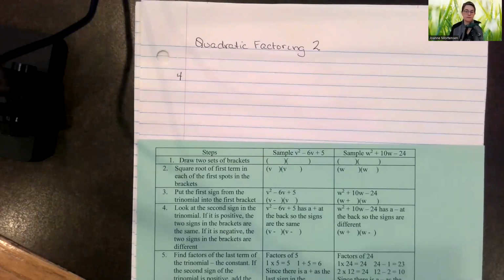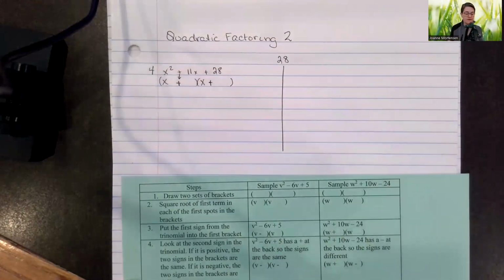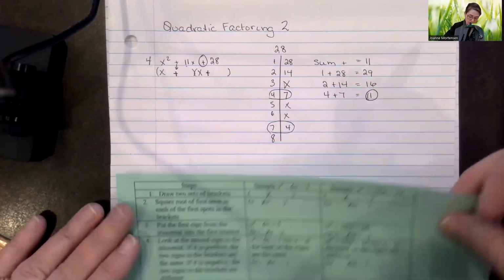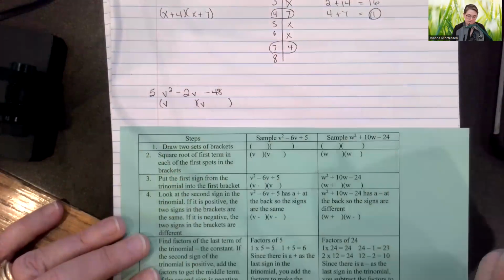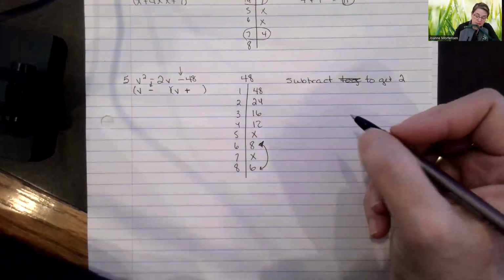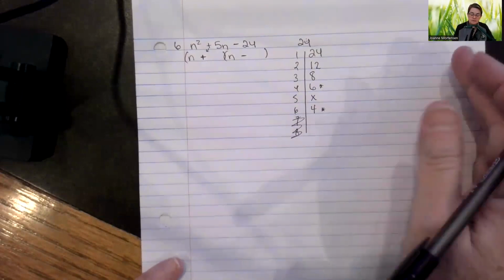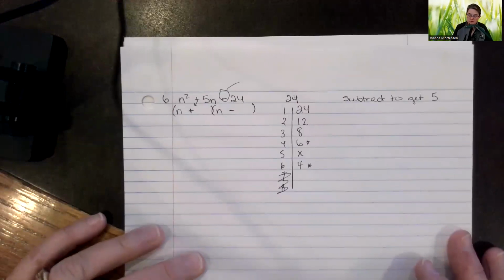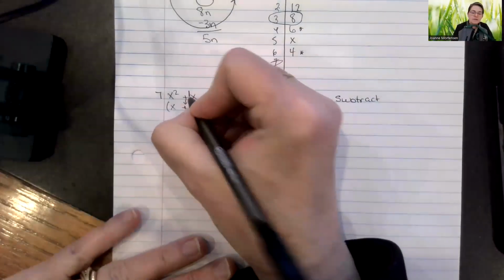Quadratic Factoring Video Part 2